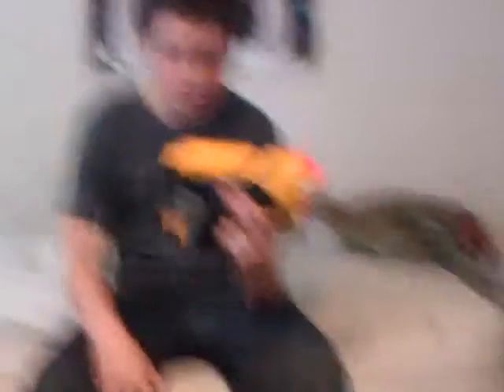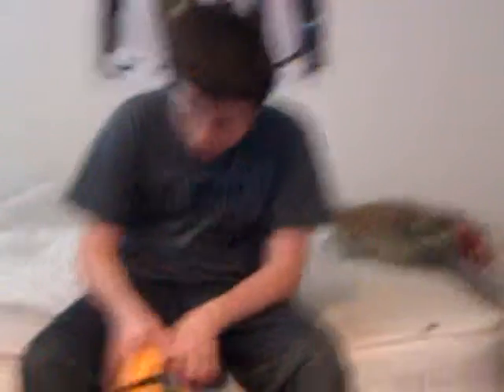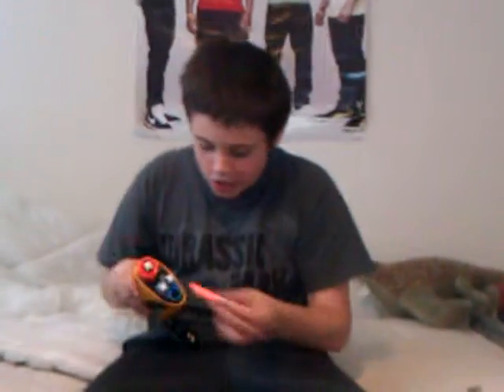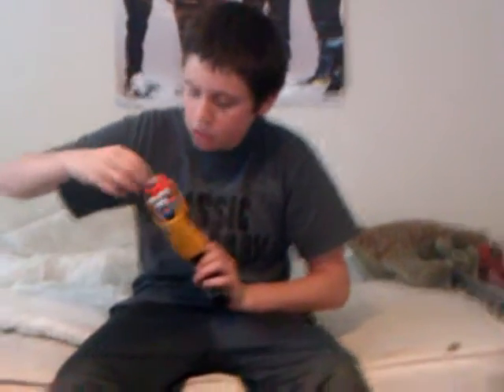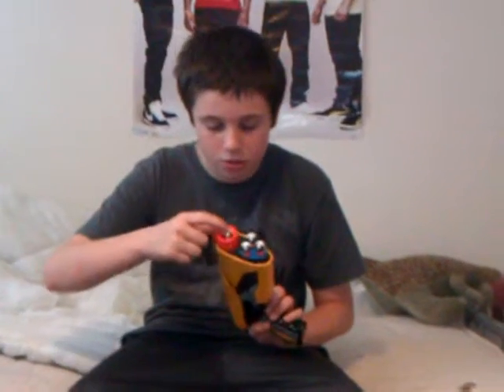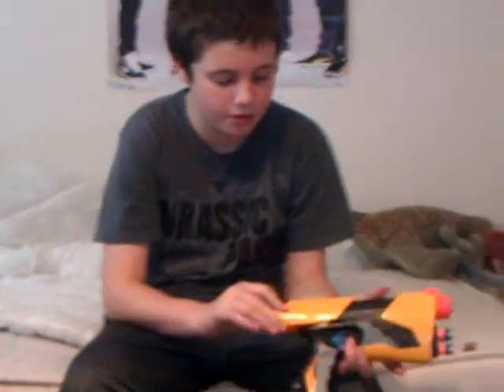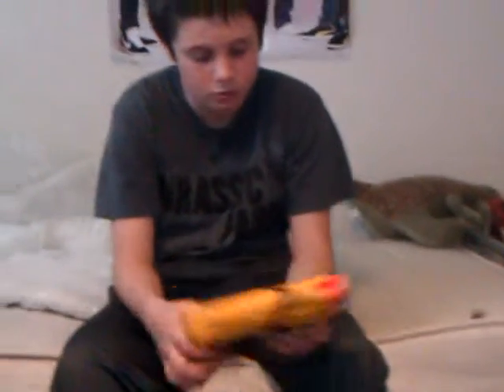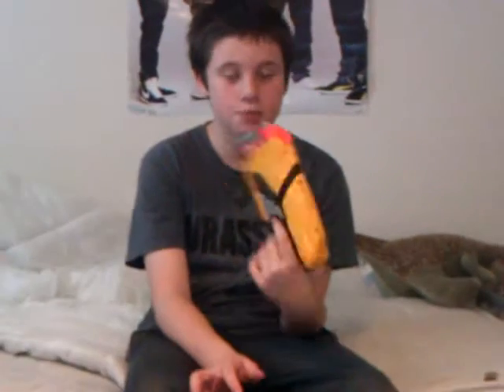Gareth's nerf review s2 ep2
Where is sonic again